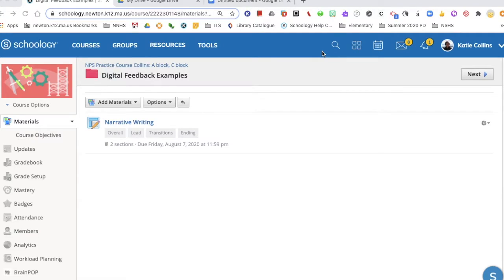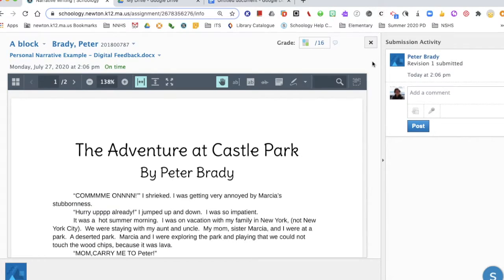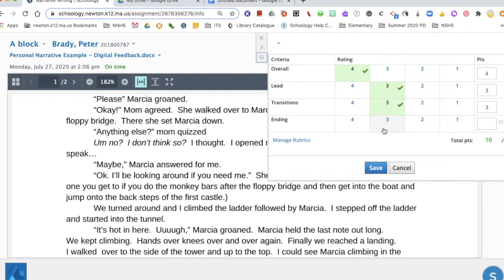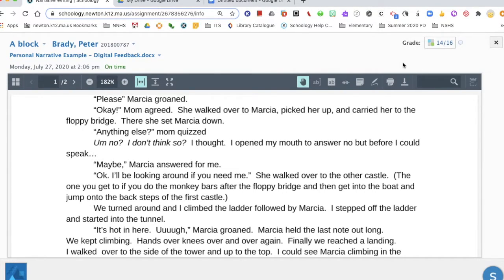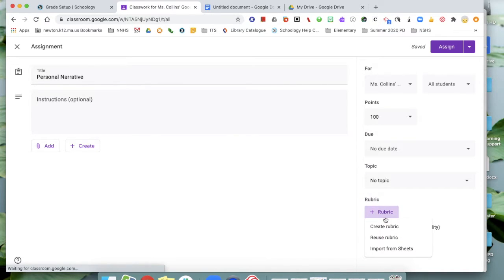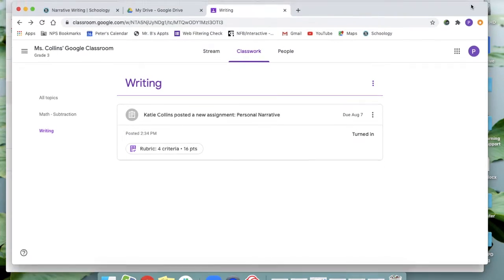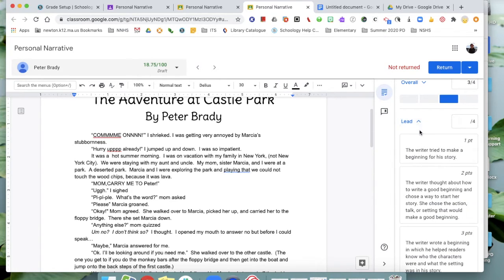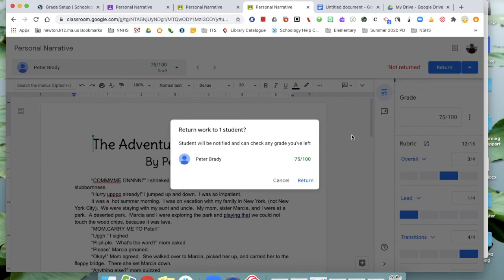Giving Feedback Digitally: Rubrics OLD